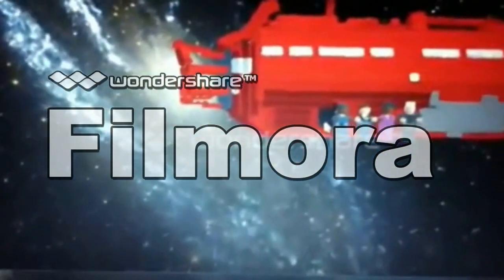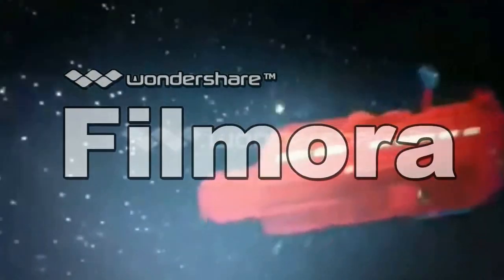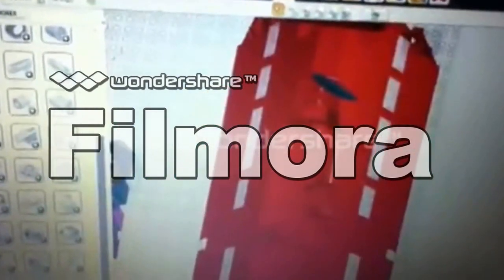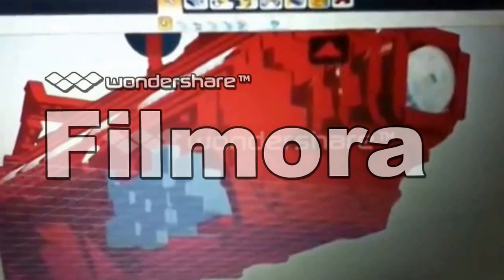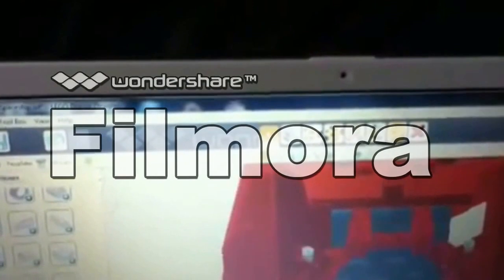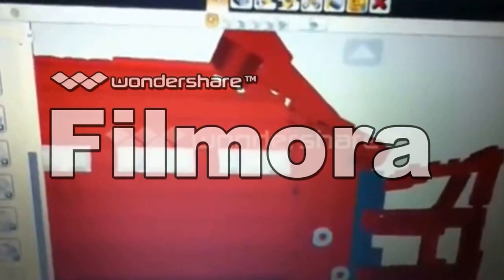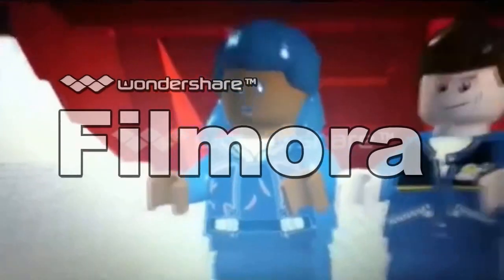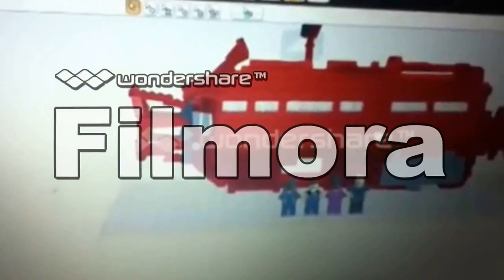Lego Classic Red Dwarf Spaceship Reuploaded in HD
Another blast from the past in the shape of an old video from my first channel reuploaded in HD.